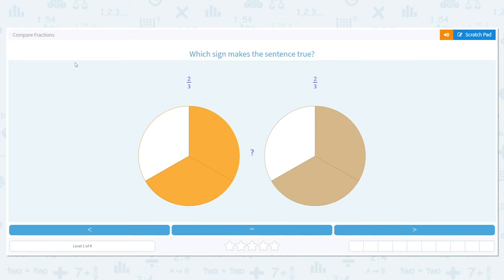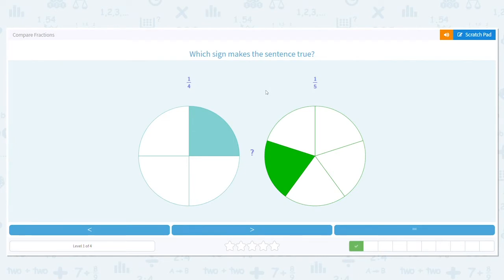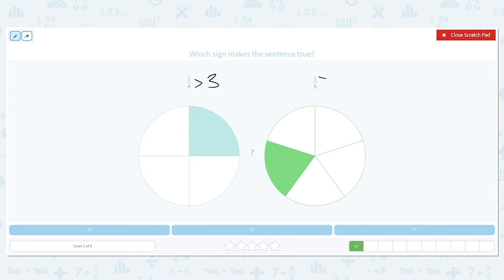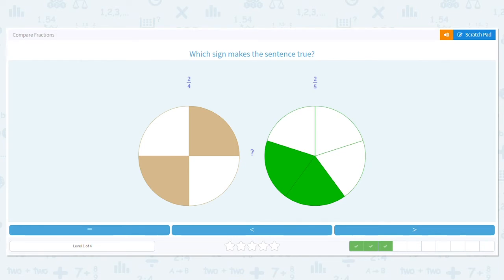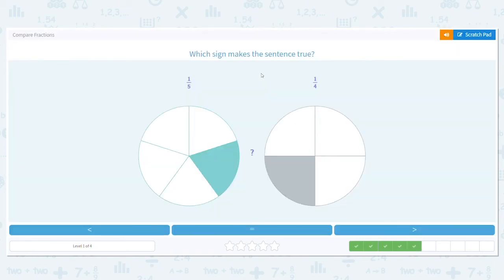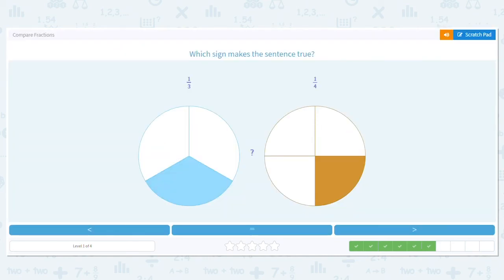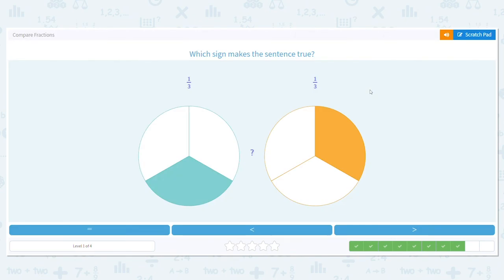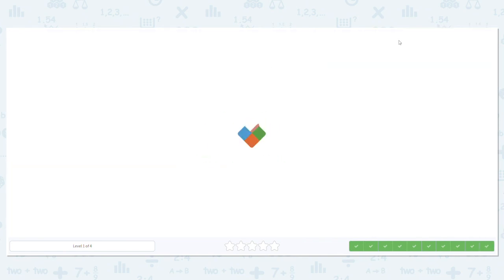3.43 Compare Fractions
Compare Fractions
Visualize and Compare the fraction of the filled circles. Determine if they are less than, greater than or equal.